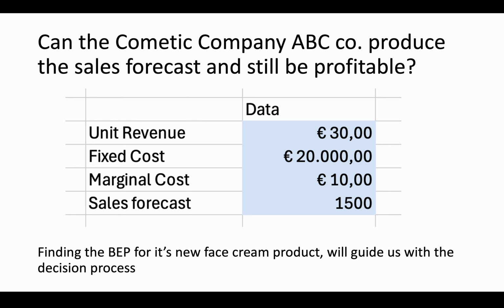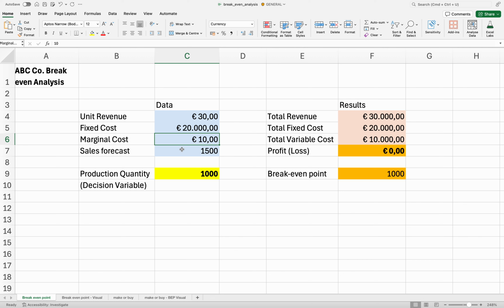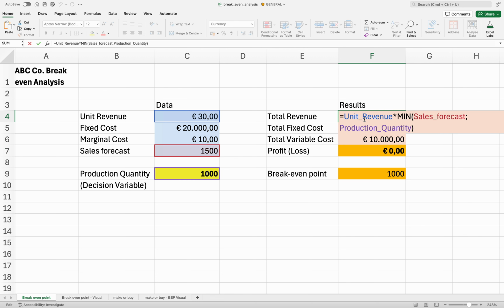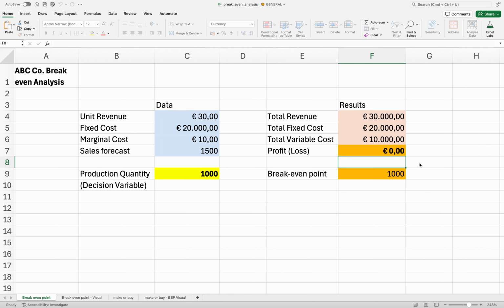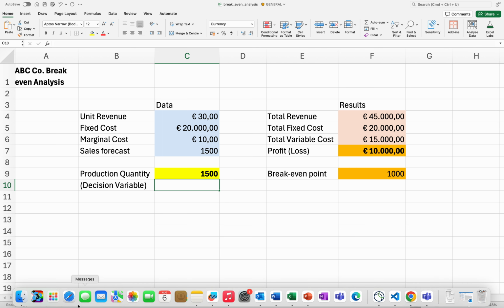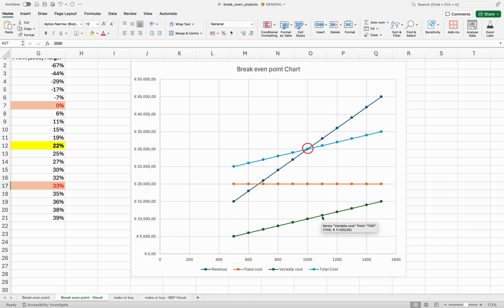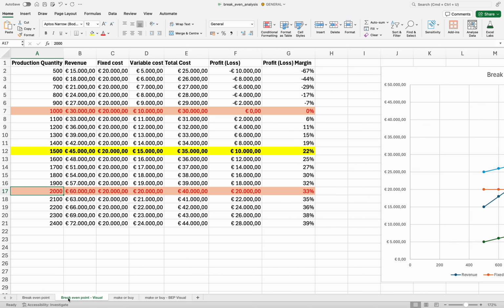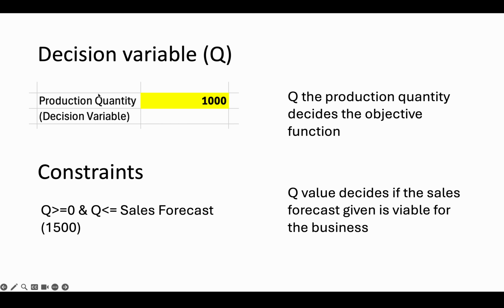ORM Basics - Break even point analysis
Are you facing the dilemma of whether your company should manufacture a product in-house or outsource it? Join us in this comprehensive tutorial where we dive into the crucial concept of Break-Even Point Analysis to help you make an informed decision!

🔍 What You’ll Learn:

Understanding Break-Even Point: Grasp the fundamentals of break-even analysis and why it's essential for making strategic business decisions.

Make vs. Buy Decision: Learn the key factors to consider when deciding between making a product internally or buying it from an external supplier.

Cost Analysis: Break down fixed and variable costs, and see how they influence the make-or-buy decision.

Real-Life Examples: Walk through detailed examples and case studies to see break-even point analysis in action.

Decision-Making Tips: Get practical tips and insights to confidently apply break-even analysis in your business.

📈 Why Watch?
Whether you're a business owner, manager, or student, understanding break-even point analysis can help you optimize your operations and improve profitability. This video will equip you with the tools and knowledge to make strategic decisions that align with your company's goals and financial health.

Your support helps us create more valuable content for you!